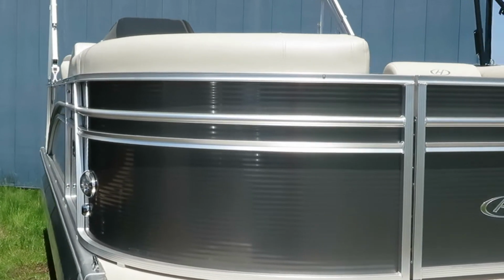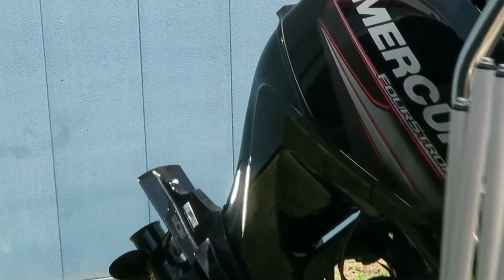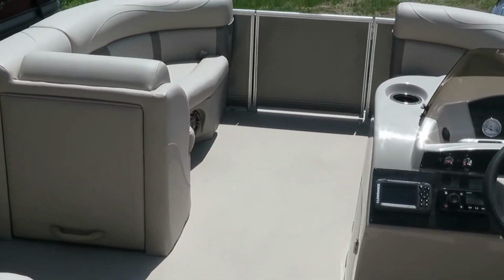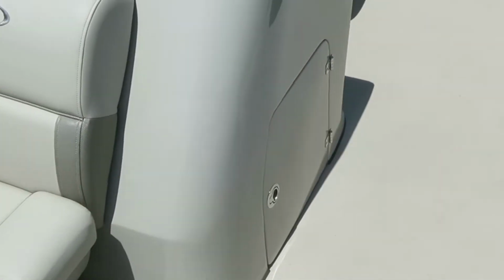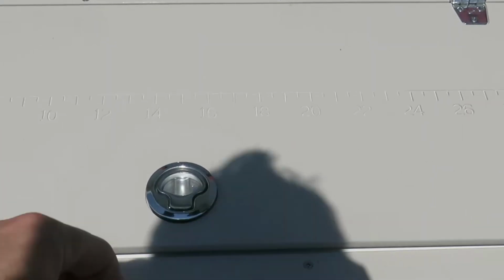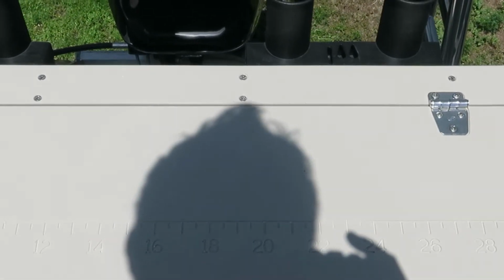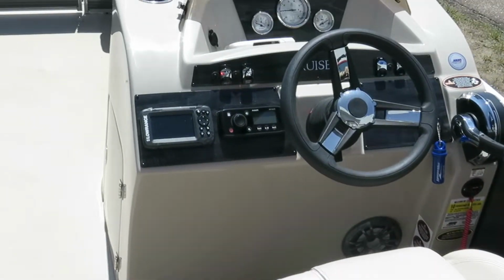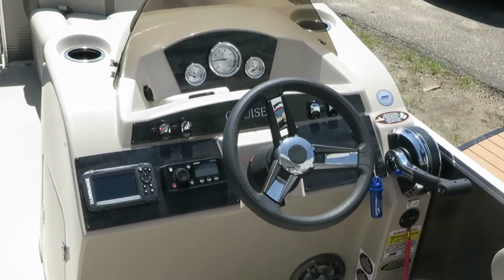2019 Harris Cruiser 210 For Sale MarineMax Rogers Minnesota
The most glorious aspect of the boating lifestyle is its sheer diversity. You can catch your own fresh meal, teach your children to cast a line or jump a wake, doze underneath the Bimini top and listen to laughter off the swim deck, and find just the right cove for a picnic. The compactly-designed Cruiser 210 will deliver all this, with beautiful floor plans designed to meet every need. The CS floor plan features a walk-through bow gate, stern swim-deck access to starboard, two bow lounges and a classic L-shaped aft lounge with sun pad. The SL floor plan incorporates a luxurious rear-facing lounge rather than the L-shaped aft lounge. The FS floor plan offers two fish seats instead of bow lounges, replacing the aft lounge with two additional fish seats and provides a well-appointed rear workstation, aerated livewell and rod holders. Then there are the power options up to 175 hp and amenities such as a hydraulic steering, performance package, ski tow bar and more. As it turns out, spending time on this luxury pontoon is not just about what you need — it’s about what you dream is possible.